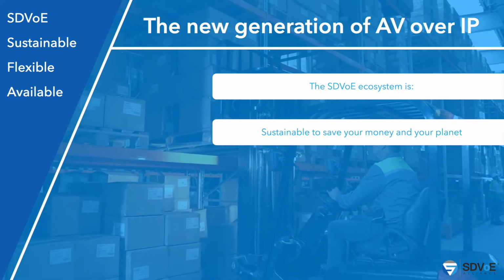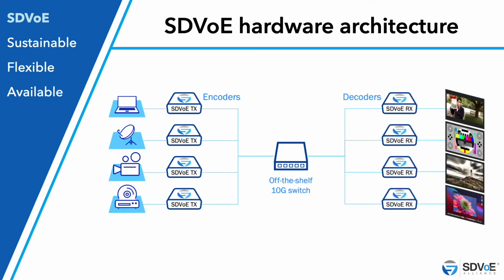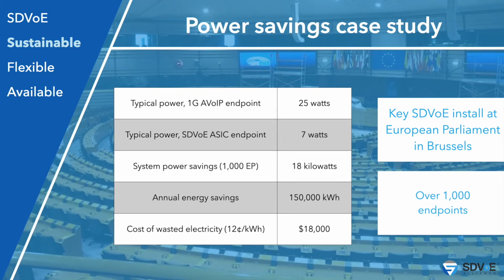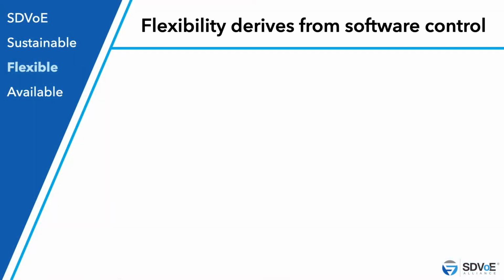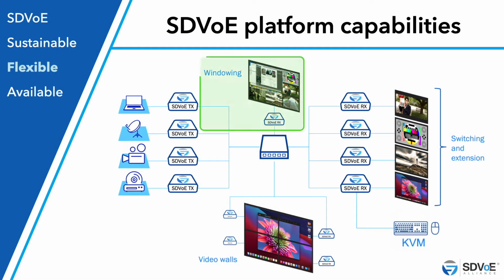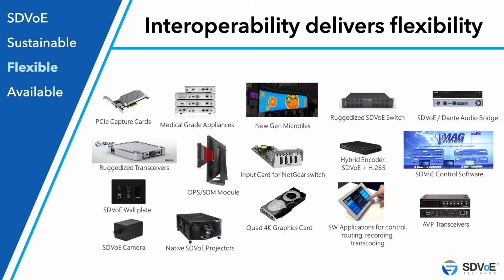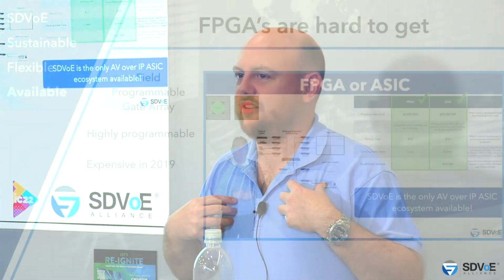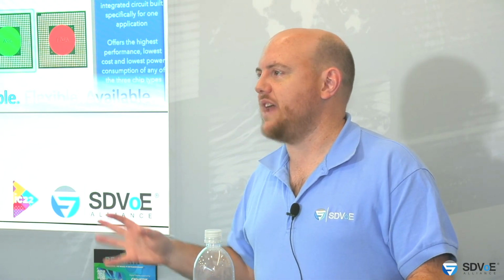Sustainable, Flexible, Available AV over IP with SDVoE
Justin Kennington, President of the SDVoE Alliance explains Sustainable, Flexible, Available AV over IP with SDVoE at InfoComm trade show in Las Vegas.

Make an account on the SDVoE Academy